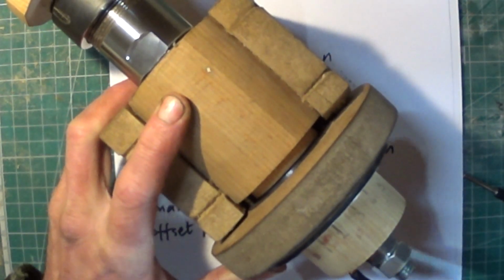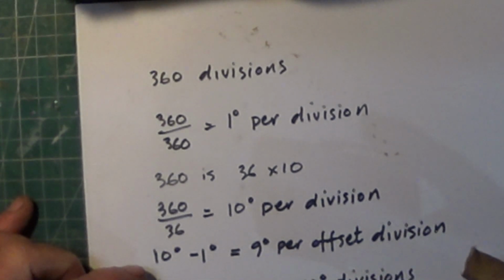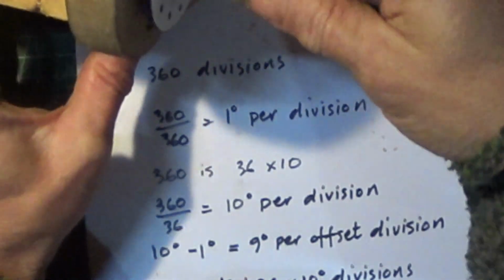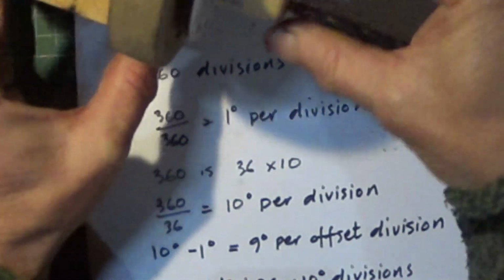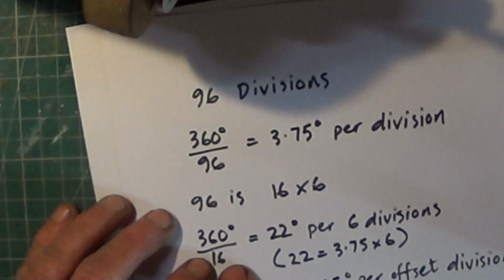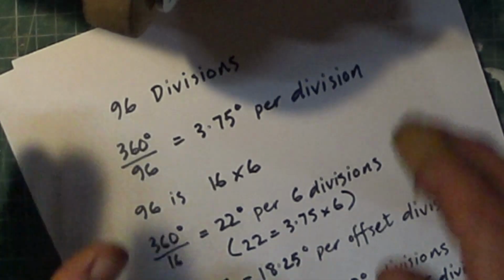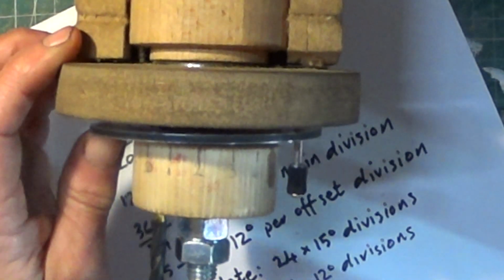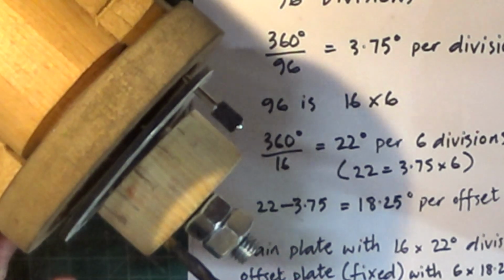Super Spin Indexer Prototype and Maths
Trying to explain the maths behind my prototype spin indexer. The body of the prototype is MDF, but the final version will be machined from Corian and have an adjustable height spindle.